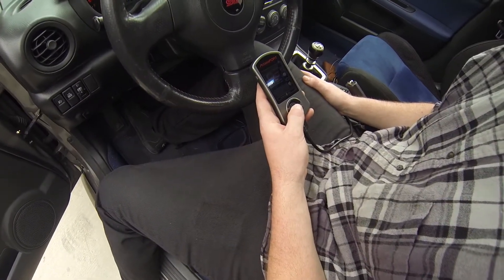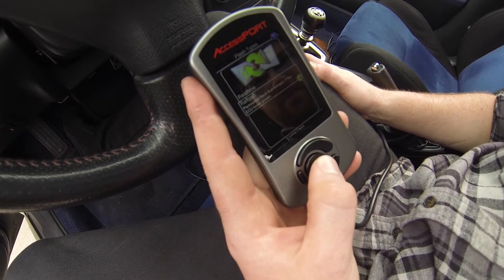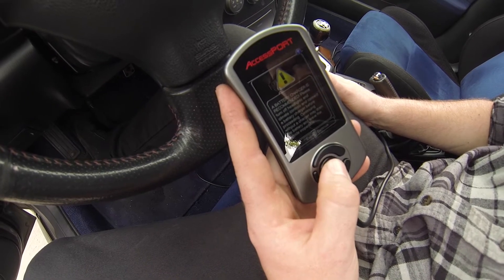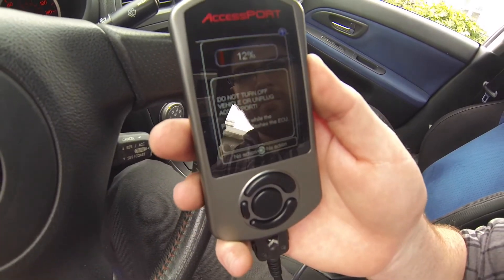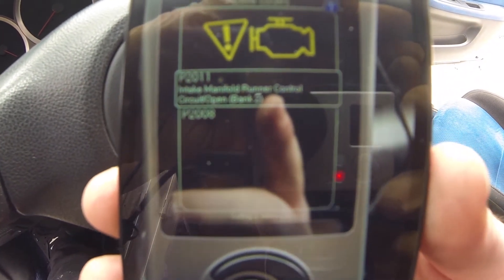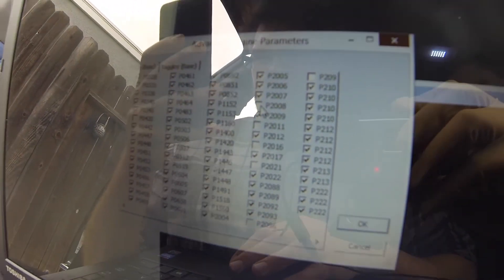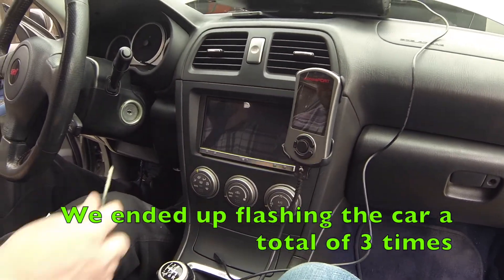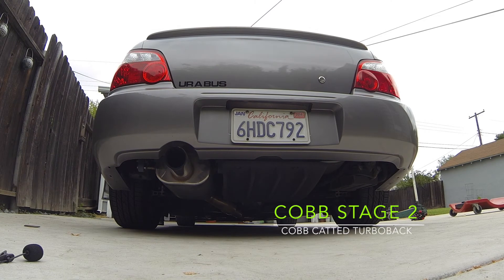Hawkeye STI Stage 2 Install Part 2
'06 Subaru WRX STI. In this video we go over installing the Accessport stage 2 map and how to edit CEL codes in Accessrace Cobb's tuning software.